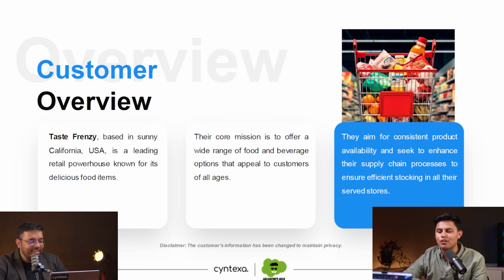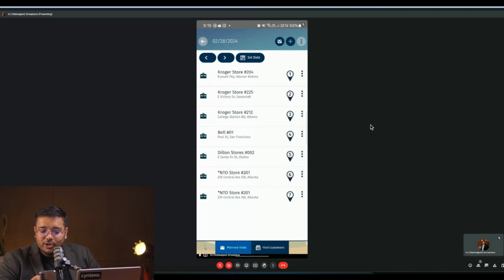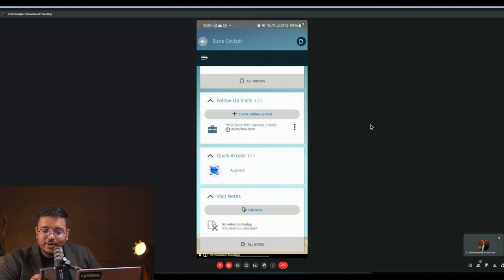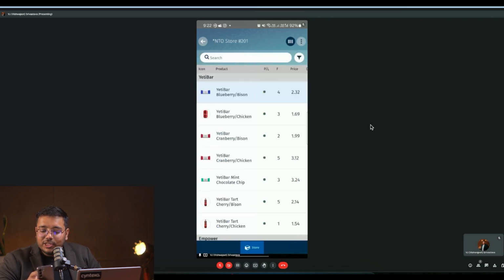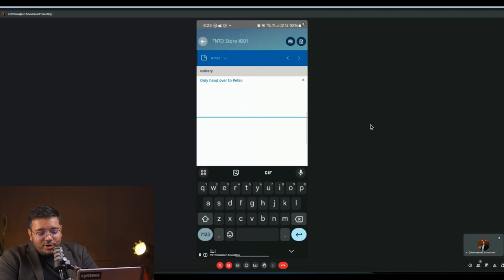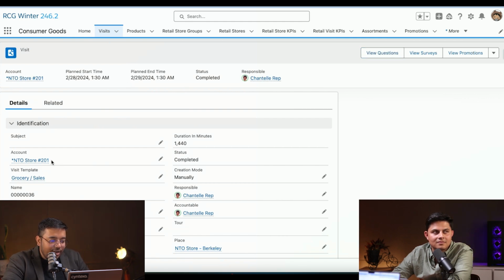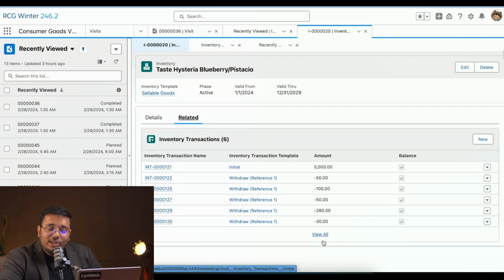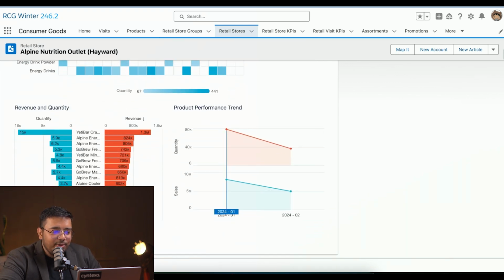Salesforce Consumer Goods Cloud Demo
This isn't just your typical demo; it's a hands-on showcase that allows you to witness the true potential of Consumer Goods Cloud in action. Whether it's enhancing sales strategies, improving collaboration, or optimizing overall efficiency, this demo is a visual testament to the transformative power of Consumer Goods Cloud.

In this extract from our latest webinar, we will explore the Demo Of Consumer Goods Cloud. Don’t miss out on this opportunity to gain invaluable insights, expert advice, and real-world use cases that will help you understand the power of Salesforce Consumer Goods Cloud.

Read our Blog to know more about Salesforce Consumer Goods Cloud